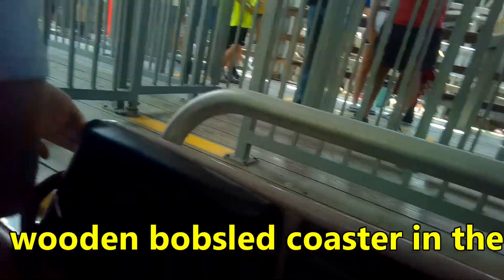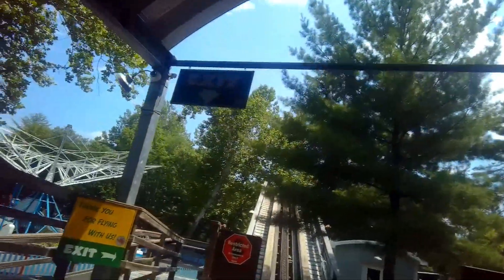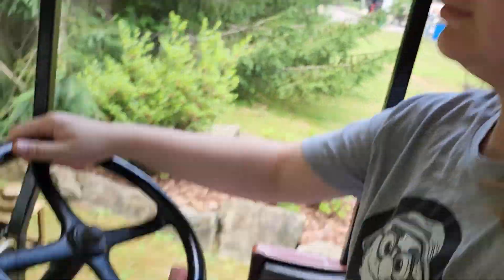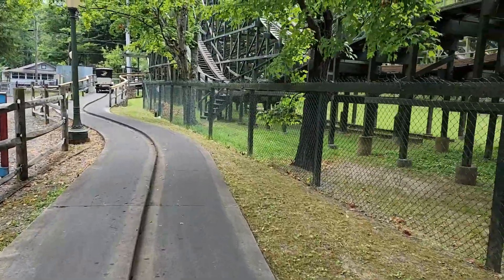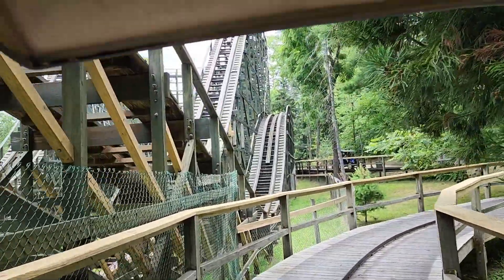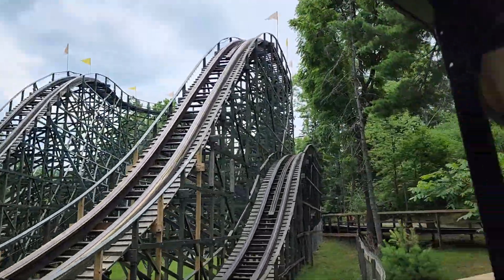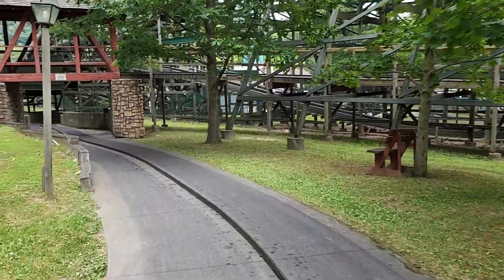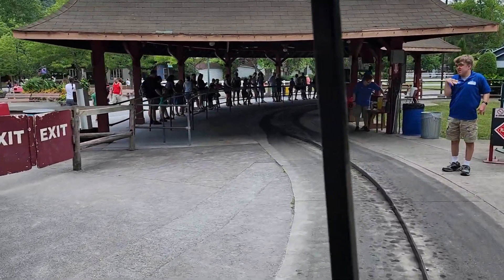LAST COASTER OF ITS KIND!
TRULY UNIQUE ROLLER COASTER! In this exciting POV ride through,we ride the Flying Turns at Knoebel's Amusement Resort, the last wooden trackless bobsled roller coaster in the world!

The Jillian and Addie Life channel is the official vlogging/lifestyle channel of Jillian & Addie (formerly known as Babyteeth4 and Babyteeth More).  This channel is owned and run by their parents.